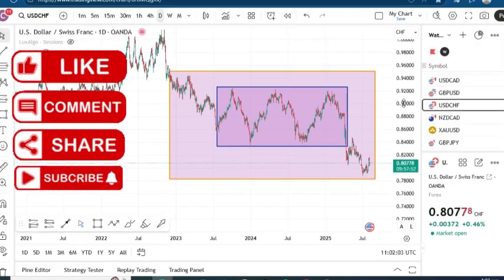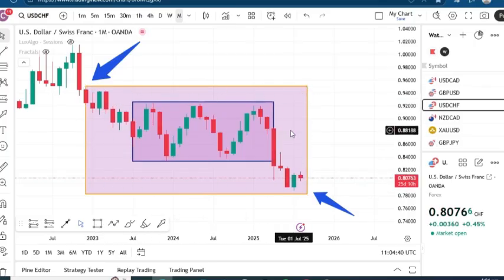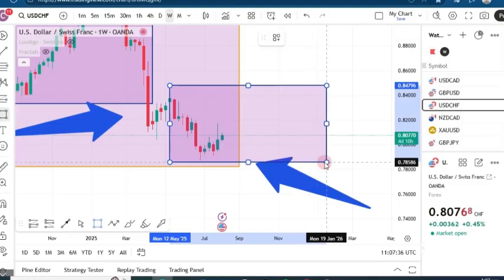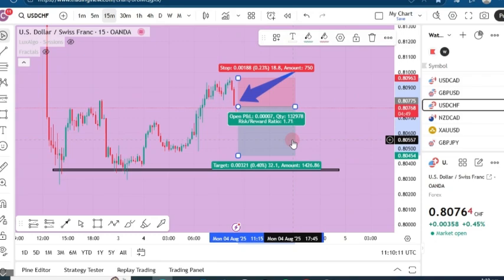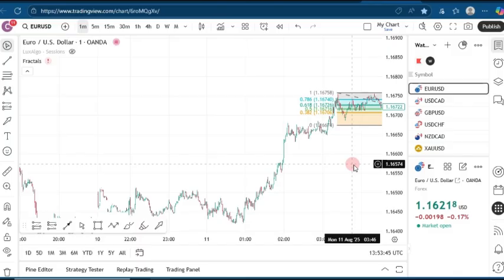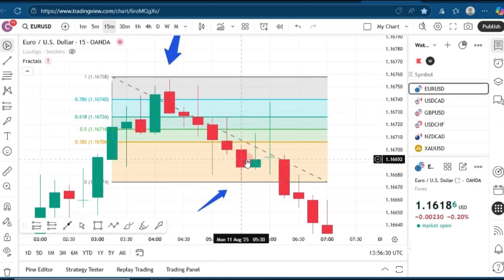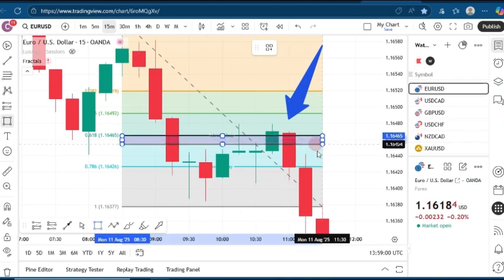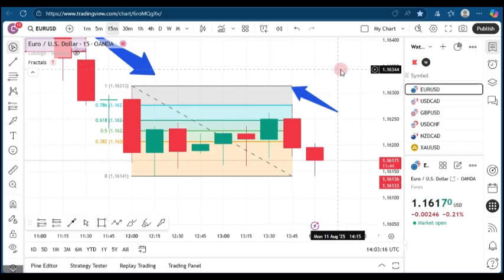FastBull Strategy Revealed My Secret to High | Finding the Best Forex Entry Signals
📈 Learn the FastBull Strategy for High-Probability Forex Entries
In this video, I break down my complete FastBull trading strategy that has helped me identify consistent, high-probability entry points in the forex market. Whether you're a beginner or experienced trader, this step-by-step guide will show you exactly how to time your entries with precision.
🎯 What You'll Learn:

The core principles behind the FastBull strategy
How to identify optimal entry points using key indicators
Real chart examples and live trade analysis
Common mistakes to avoid when using this method

Forex trading involves substantial risk and is not suitable for every investor. Past performance is not indicative of future results. Never trade with money you cannot afford to lose.